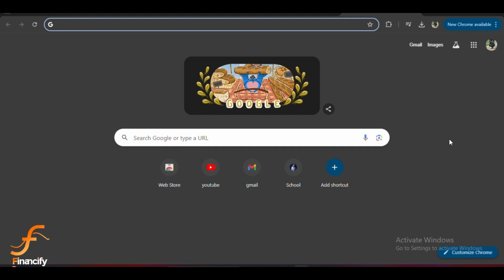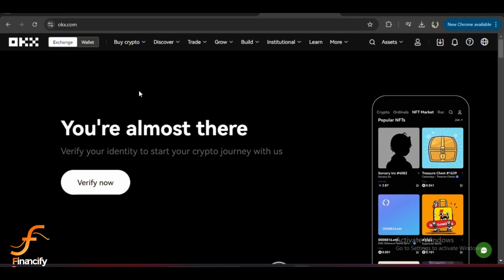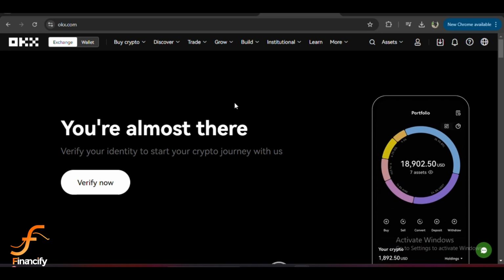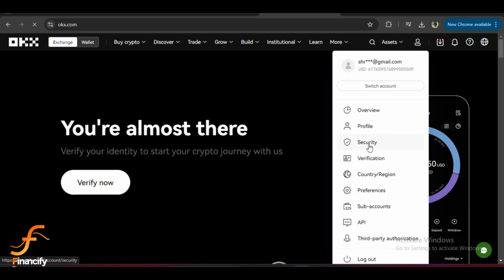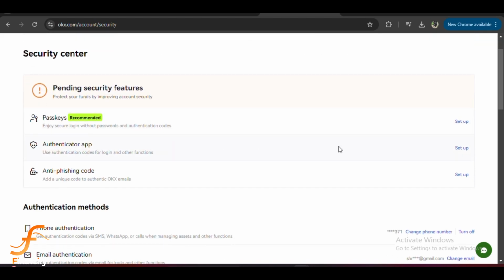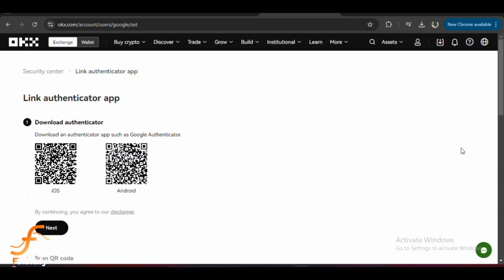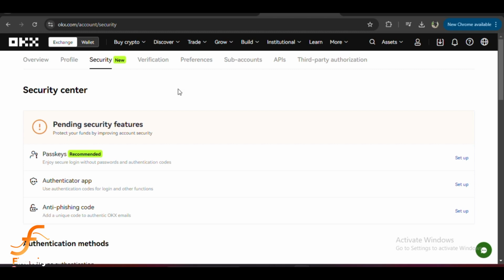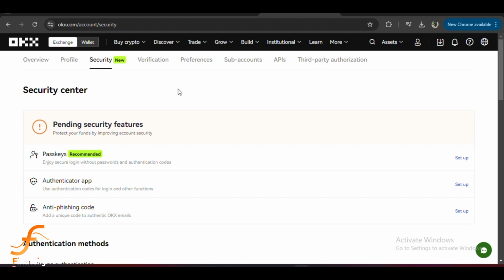How to Disable 2FA on OKX Wallet 2024 | Disable Two Factor Authentication in OKX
Need to disable 2FA on your OKX Wallet? This tutorial shows you how to quickly remove two-factor authentication from your OKX account in 2024. Follow these simple steps to manage your account security.